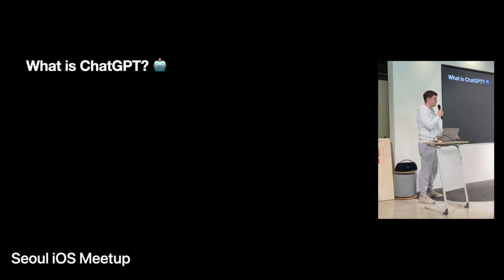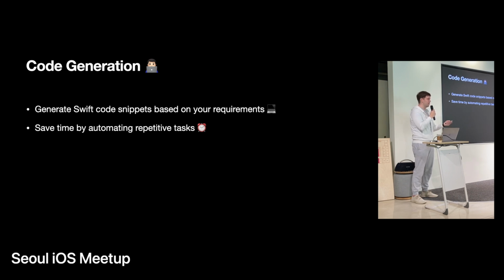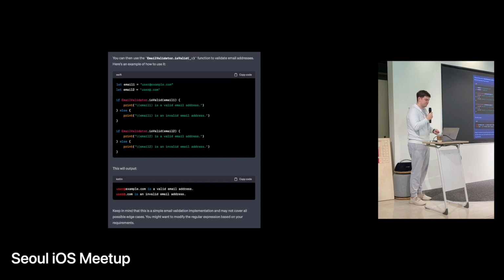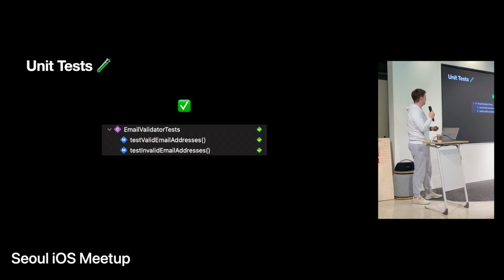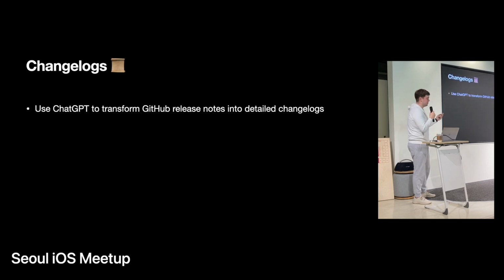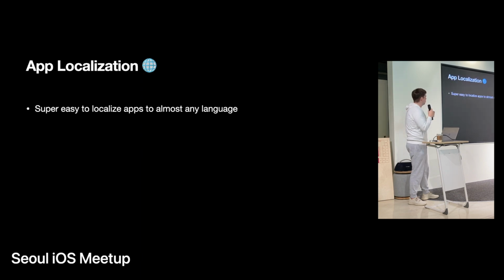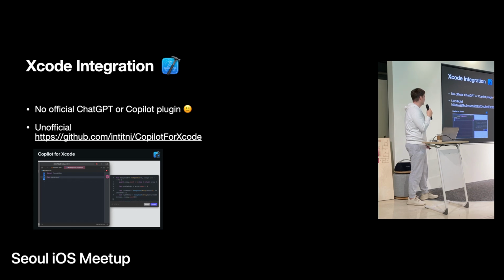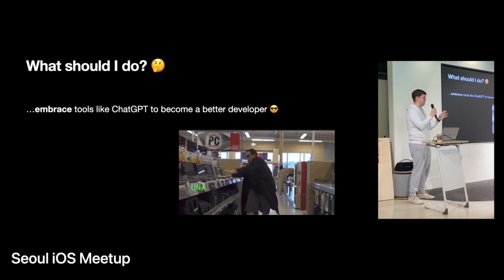Make iOS Development More Fun with ChatGPT - Klemen Košir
In this video, Klemen Košir will talk about how ChatGPT can be used to make iOS development more fun. He will also give a brief introduction to the project and answer any questions that attendees may have.

If you're interested in learning more about ChatGPT or iOS development, then this is the talk for you! Attendees will learn about how ChatGPT can be used to make development more fun, as well as get a brief introduction to the project.

Time codes:
00:00 - Intro
00:15 - Talk
25:35 - Q&A